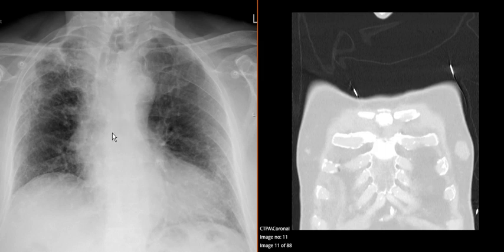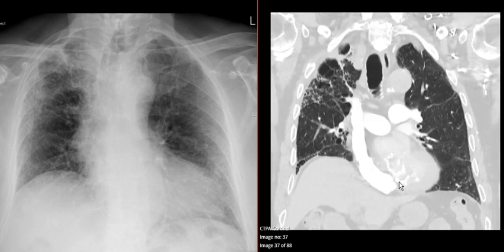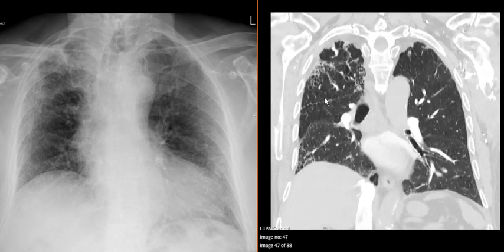Coronal CT view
CT chest with emphysema and old Tuberculosis changes

Become more confident and effective in the ICU!
Like our videos to show your support and suggest topics you'd like covered.